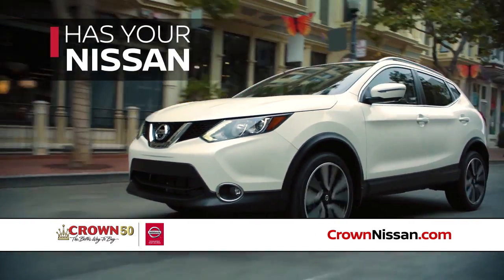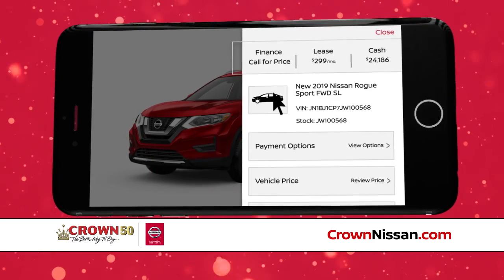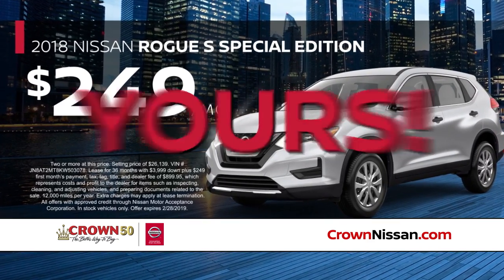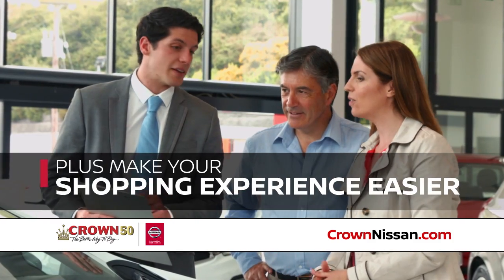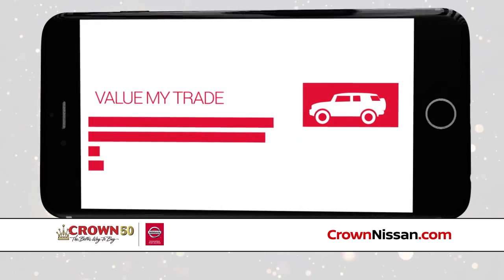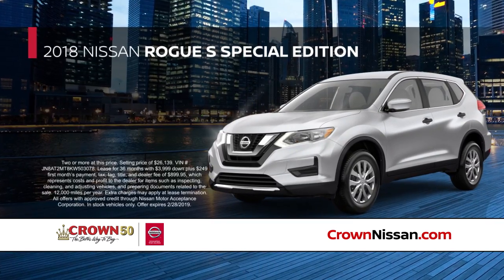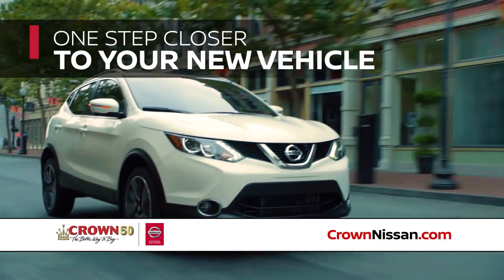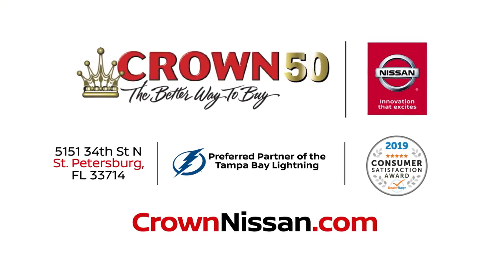Find Your Nissan At Your Price From Crown Nissan